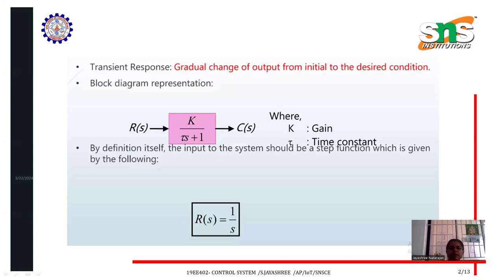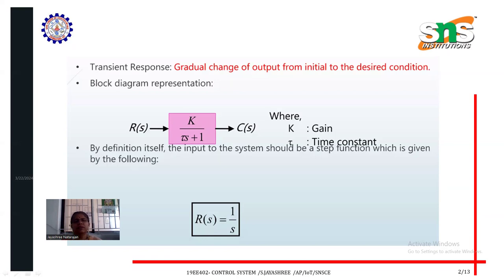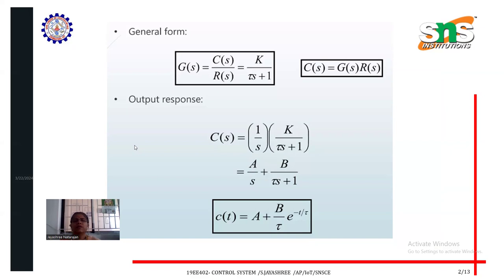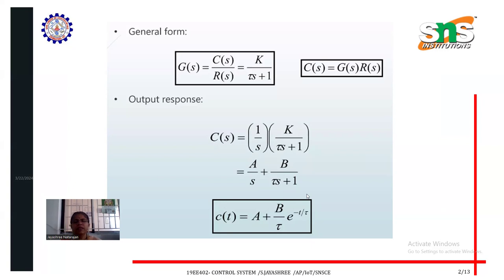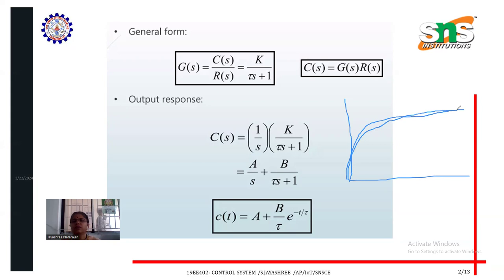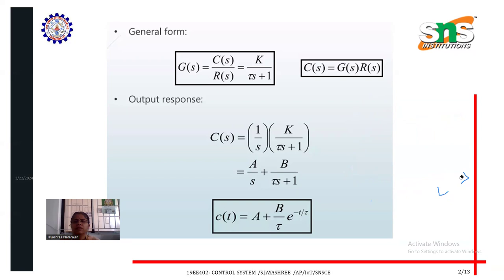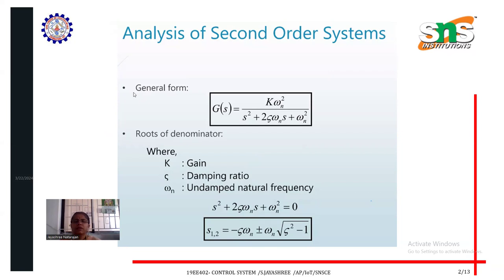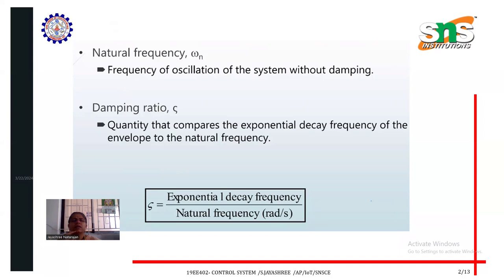S. Jayashree | Control Systems - Module1 - Lecture 5 | SNS Institutions